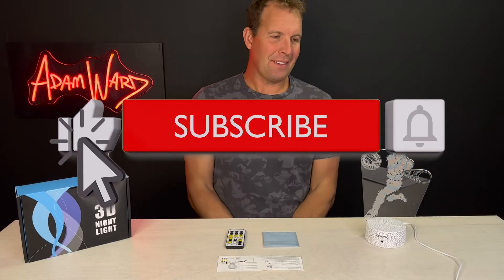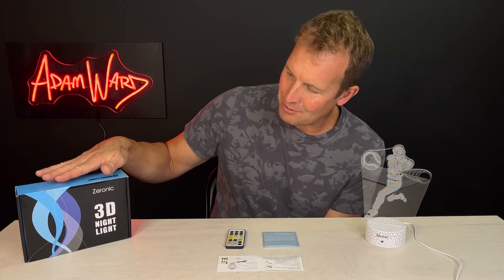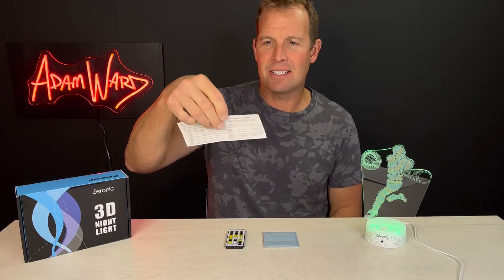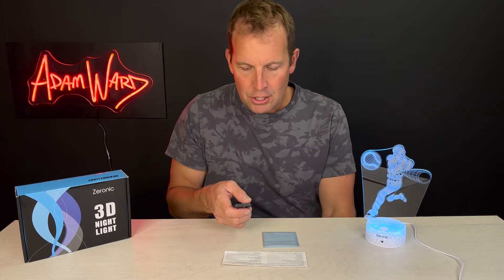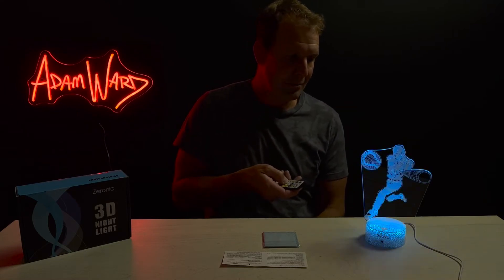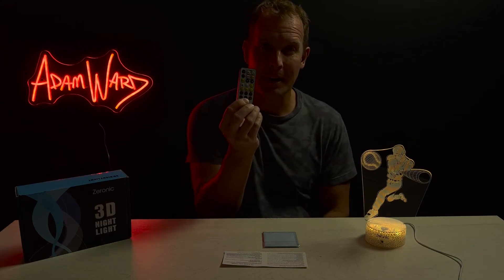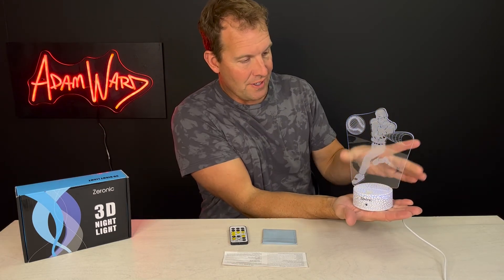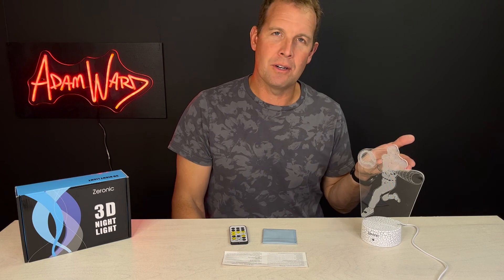3D LED Baseball Night Light